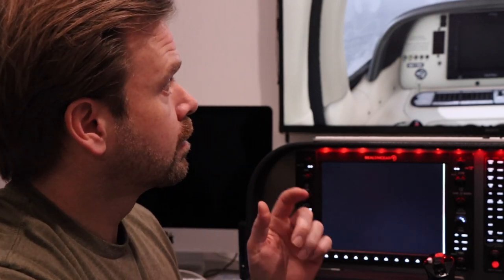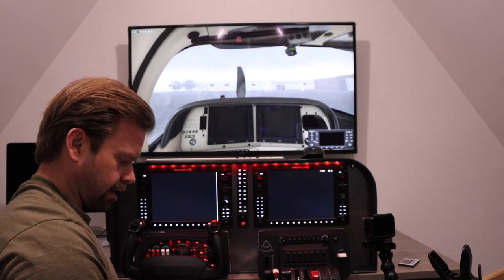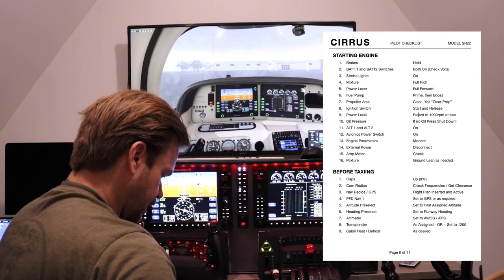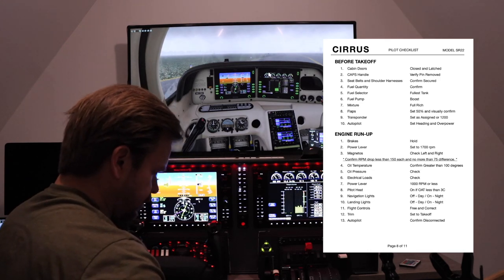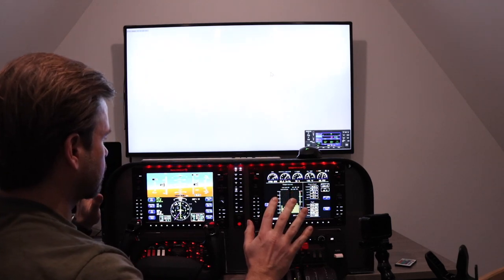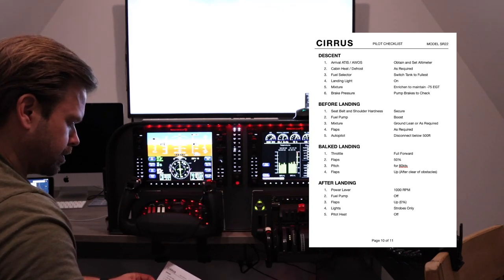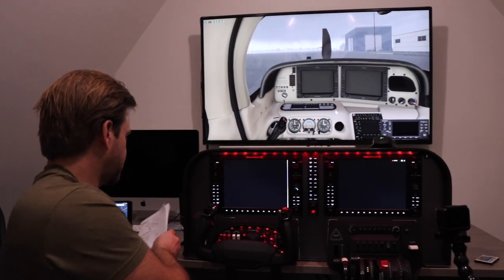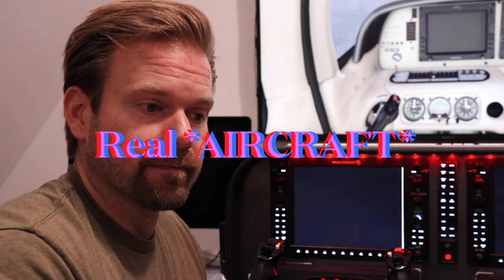Practice IFR approach in my at home Cirrus SR-22 Simulator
Check out my Torque Sim Cirrus SR-22 (Avidyne) Flight Simulator using the @RealSimGear  G1000, X-Plane 11, @StayLevelAvionix panel and NZXT Custom PC!